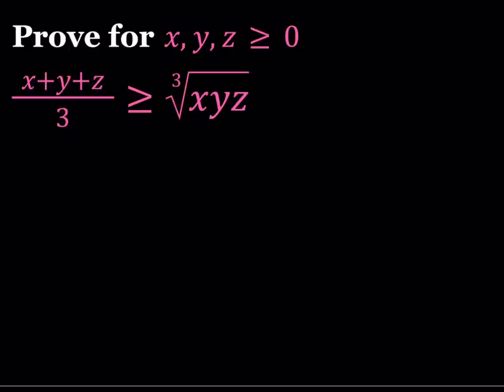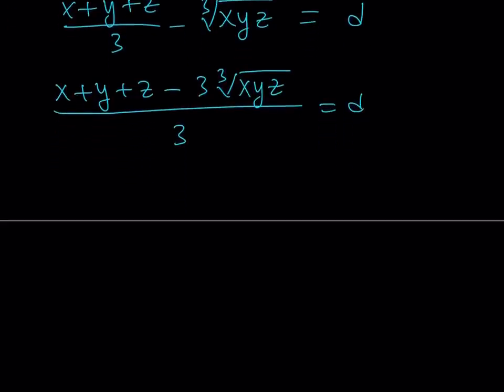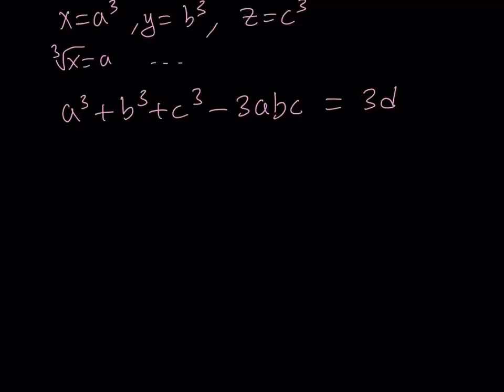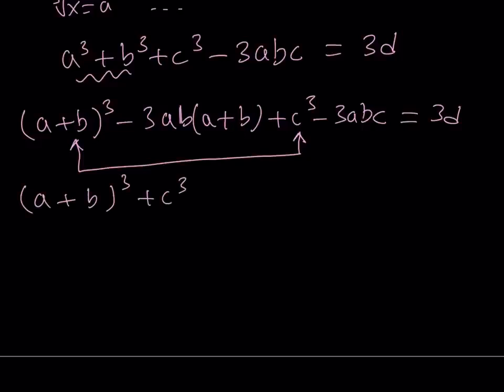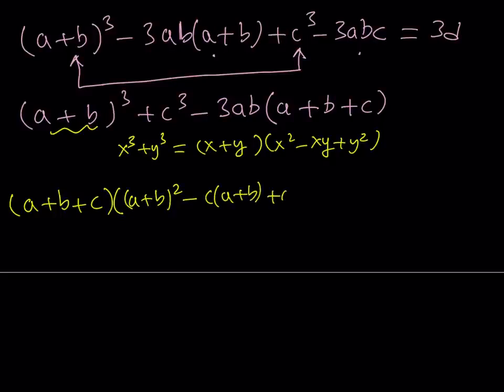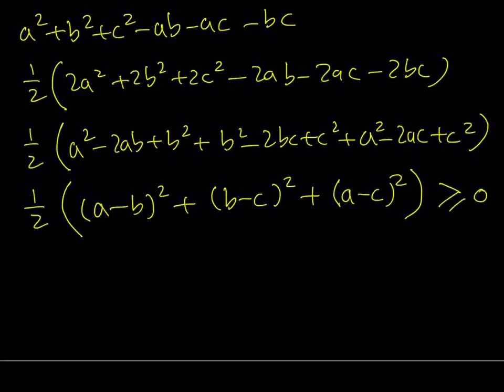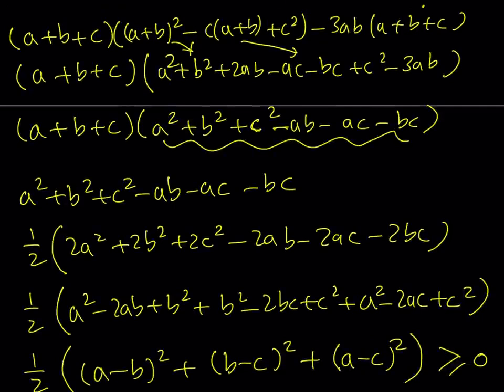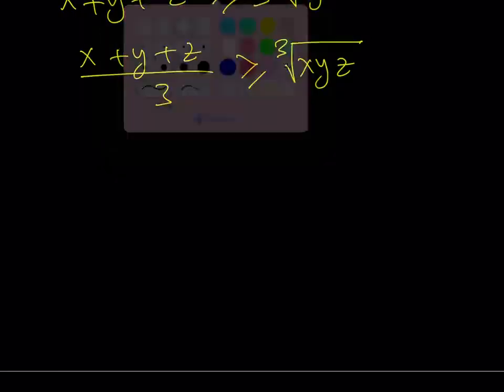Let's Prove The AM-GM Inequality